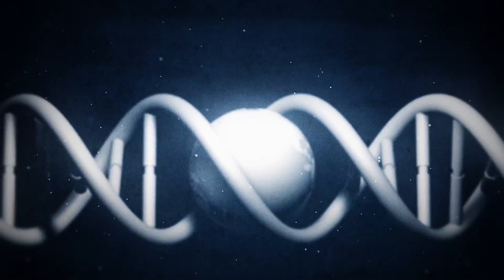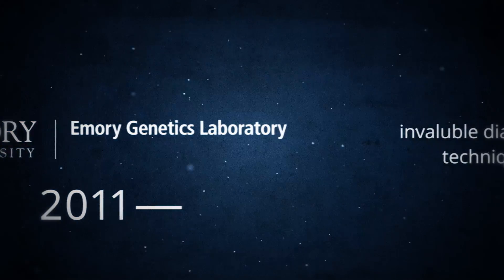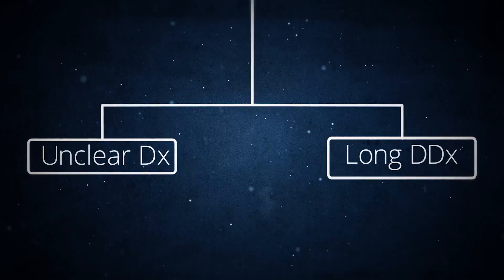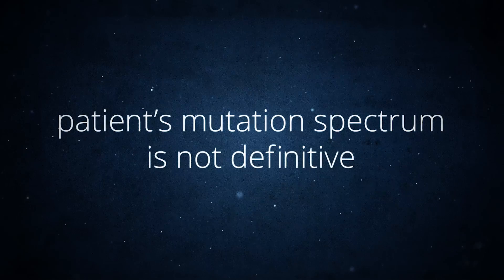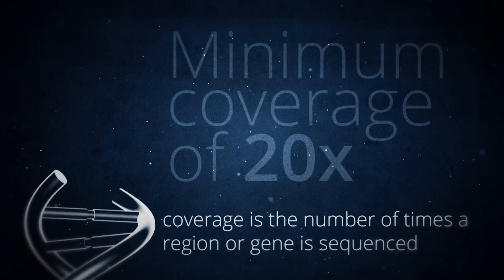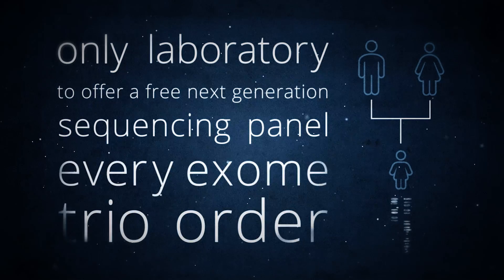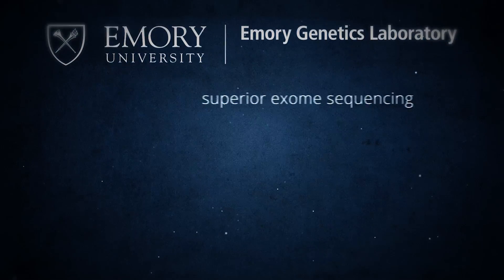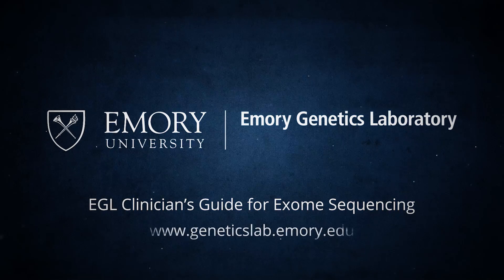EGL's Medical EmExome: Clinical Exome Sequencing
The Medical EmExome is the result of a multi-center collaboration between Emory University, Harvard University, and Children’s Healthcare of Philadelphia. With more than 45 years of clinical experience, EGL is truly an expert in clinical genetics diagnostic testing and variant classification.